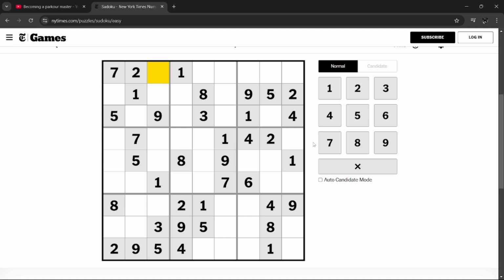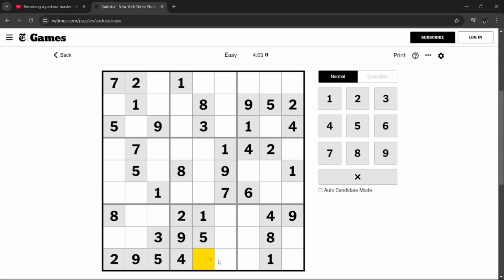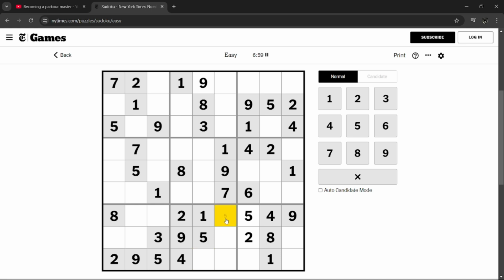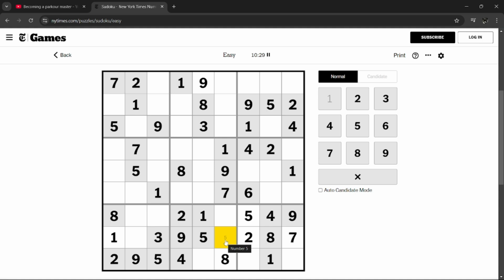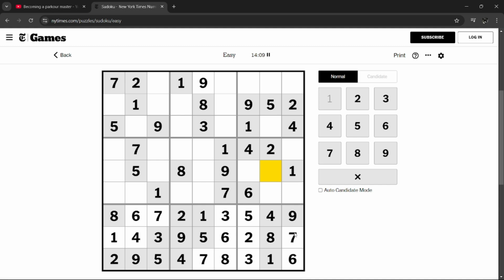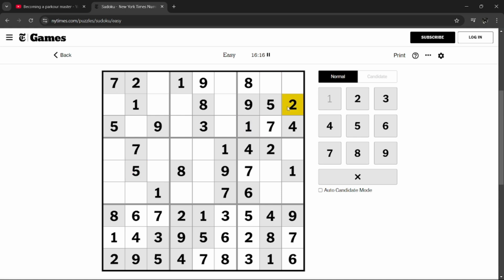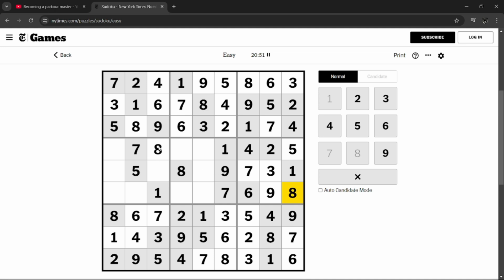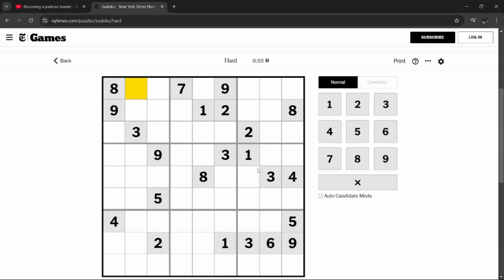A walkthrough/guide on sudoku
This video is for people that would like an example to learn sudoku. If you have any other games that could work, then please suggest them.